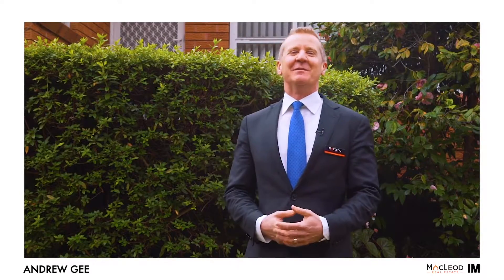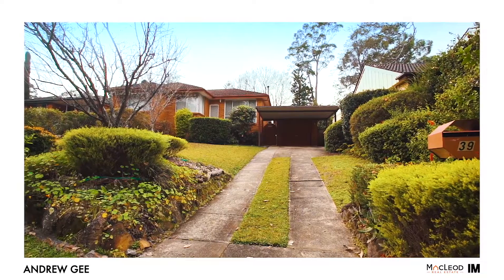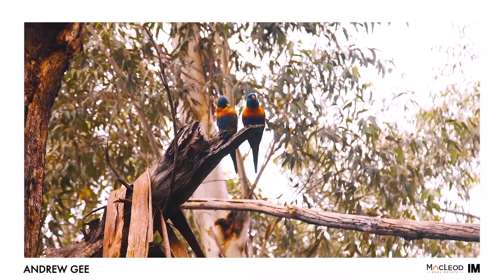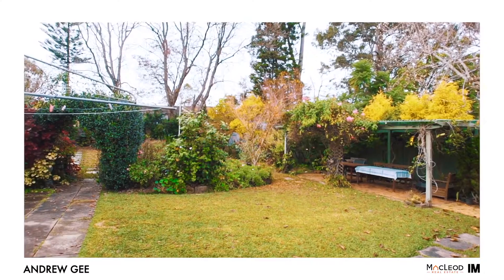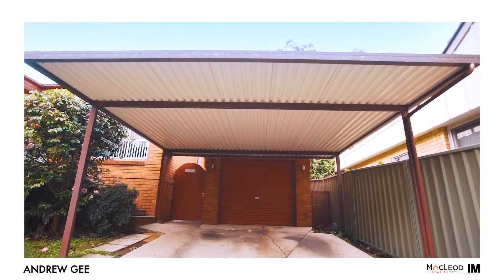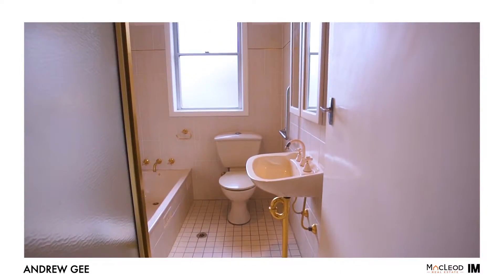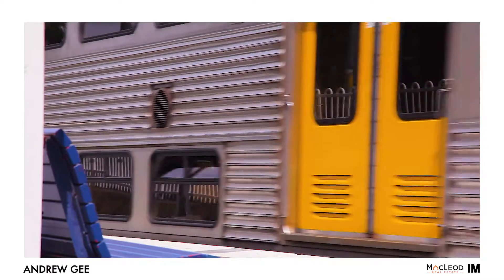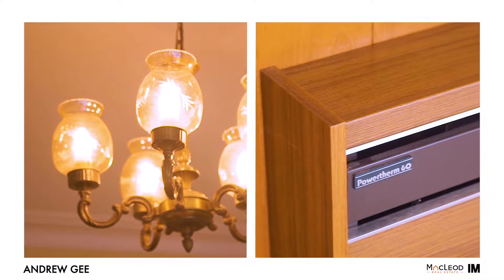39 Robert Street - Macleod Real Estate - NSW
Telopea-39 Robert Street